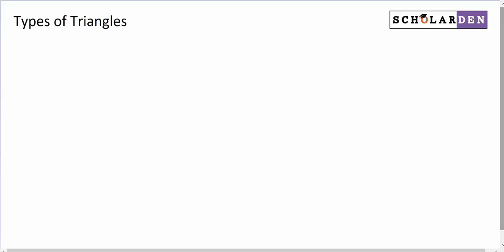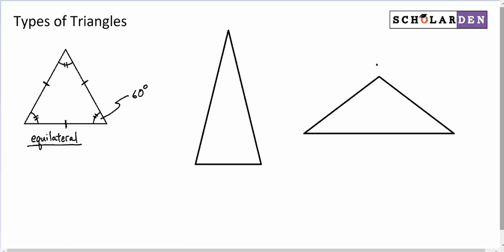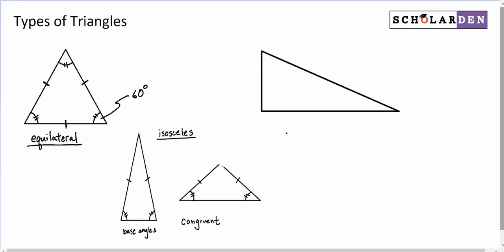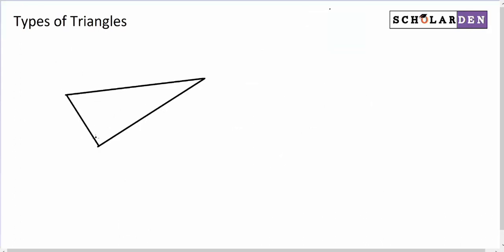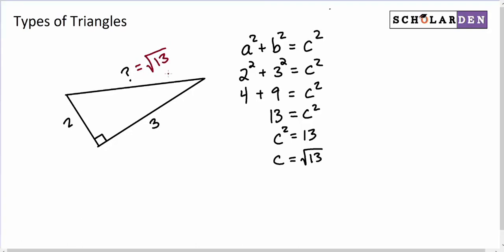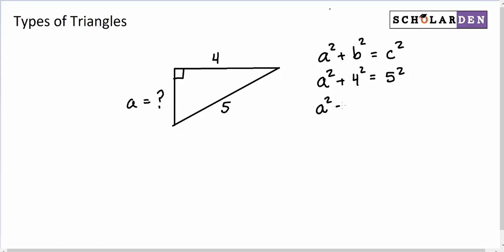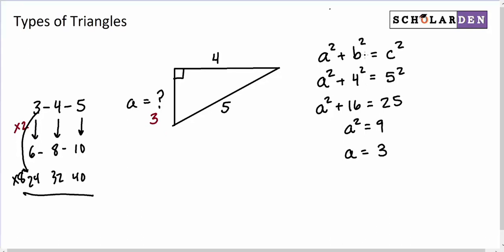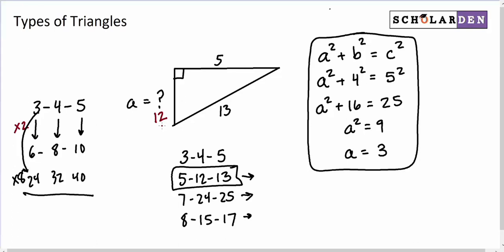Types of Triangles - Math Lessons - Geometry - GRE Preparation for Beginners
for more Math videos and GRE Exam Practice Questions.

Equilateral Triangle
Isosceles Triangle
Right Triangle
GRE Math
GRE Preparation

GRE preparation for Beginners, watch the complete series of GRE Math Tutorials.